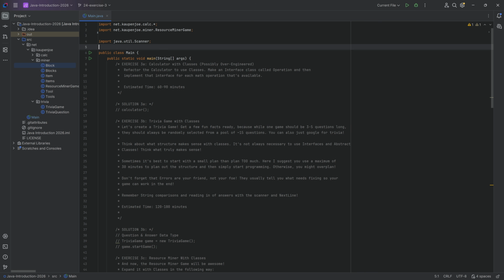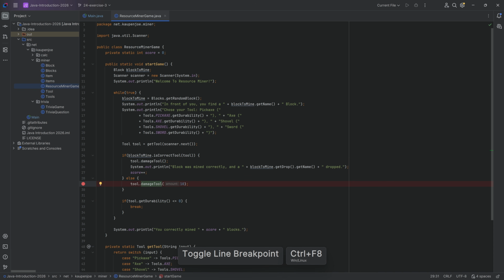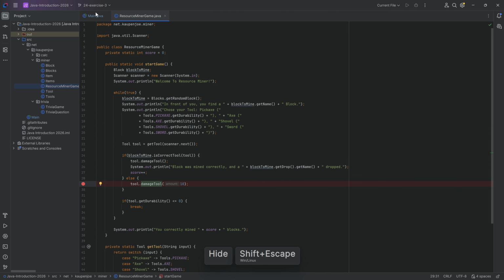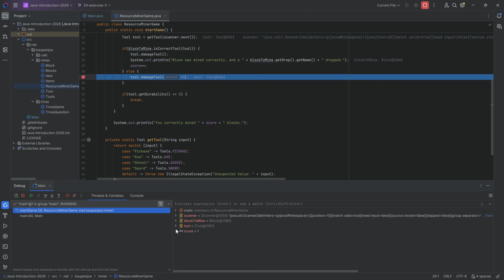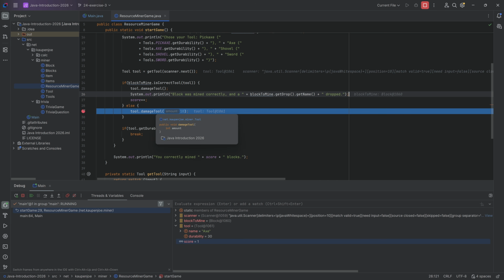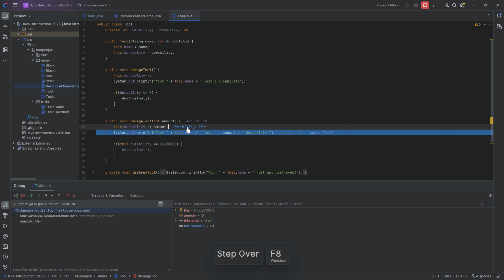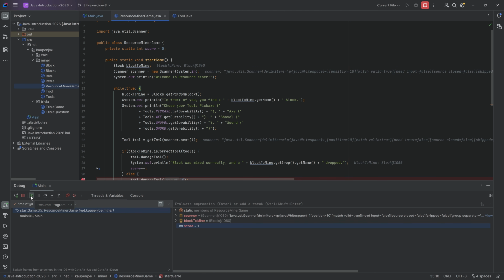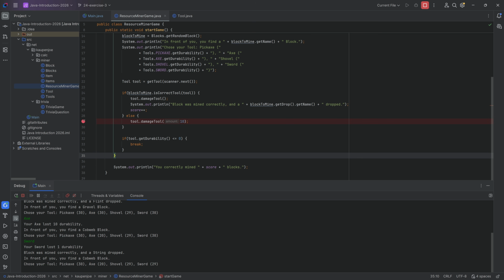Hytale & Minecraft Modding Java Introduction (2026) #37: Debugging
In this Java Tutorial Guide for Minecraft Modding and Hytale Modding, we are looking at Debugging!